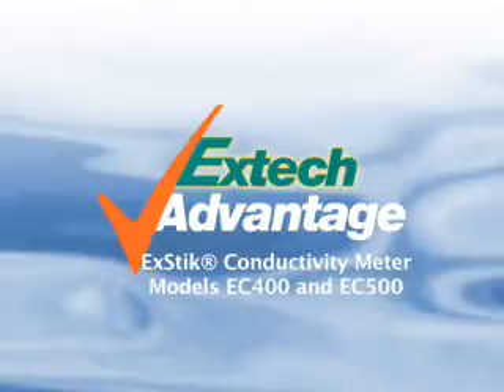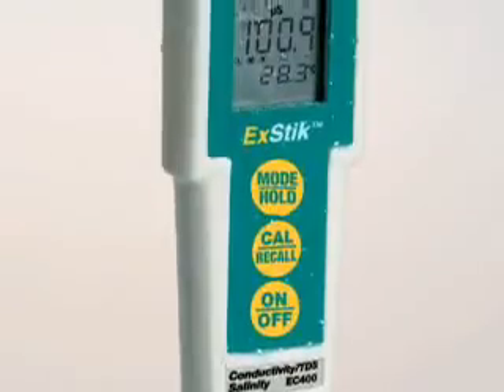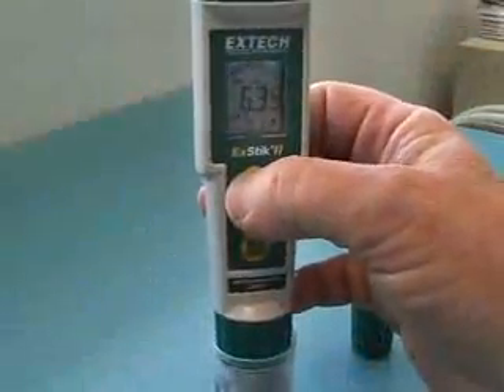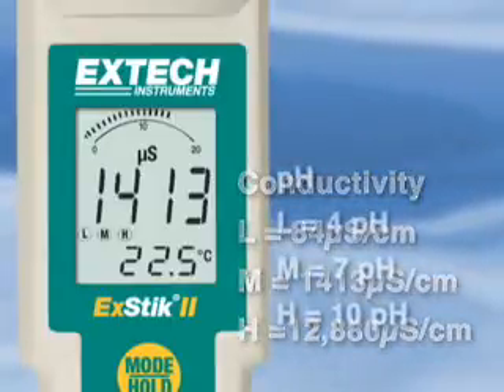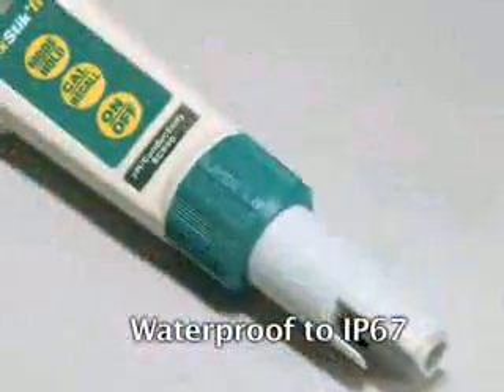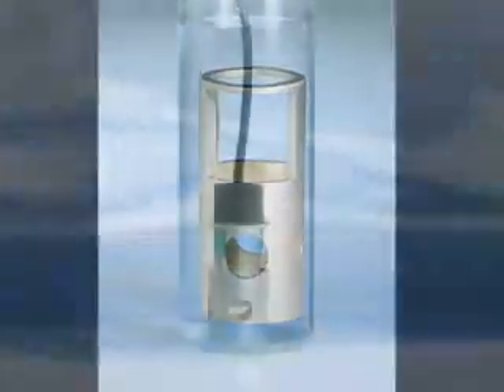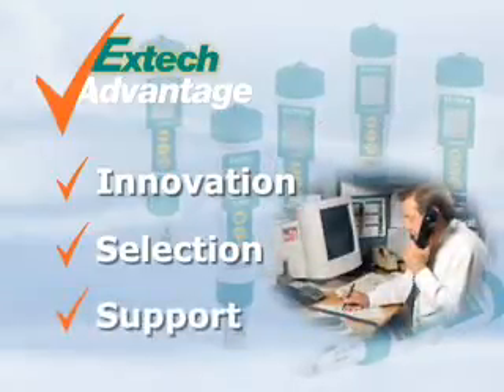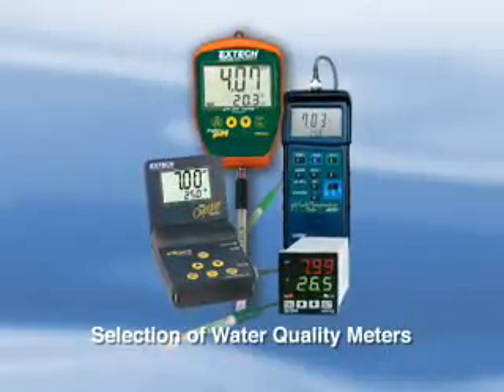Medidor de pH/condutividade ExStik II à prova d’água Extech EC500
EC500: Medidor de pH/condutividade ExStik® II à prova d’água

Combinação de eletrodo de pH de superfície plana com célula de condutividade de alta precisão de alcance automático

Recursos:

• Mede 5 parâmetros, incluindo Condutividade, TDS, Salinidade, pH e Temperatura usando apenas um eletrodo.
• 9 unidades de medida: pH, µS/cm, mS/cm, ppm, ppt, mg/L, g/L, °C, °F.
• O gráfico de barras analógico indica tendências.
• A memória armazena até 25 leituras rotuladas.
• A condutividade ajustável para a proporção de TDS de 0,4 a 1,0; proporção de salinidade fixa de 0,5.
• O recurso RENOVAR alerta o usuário quando o eletrodo precisa de substituição.
• Peça os padrões de condutividade e buffers de pH separadamente.
• Completo com medidor e eletrodo, tampa protetora, recipiente de amostra, quatro baterias CR-2032 de 3 V e faixa de pescoço de 48 pol (1,2 m).